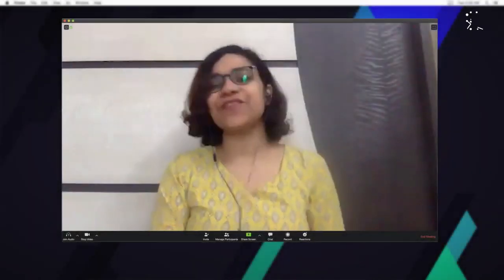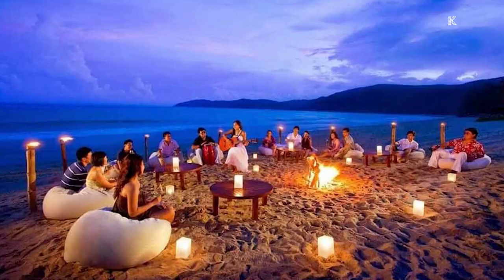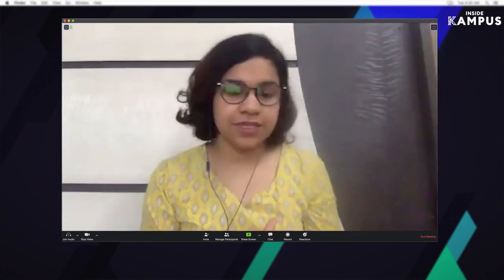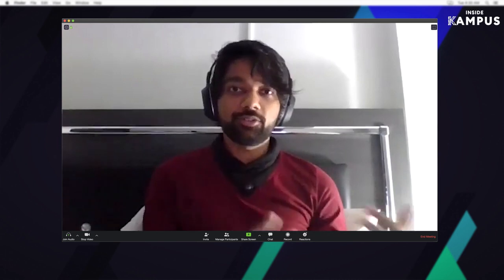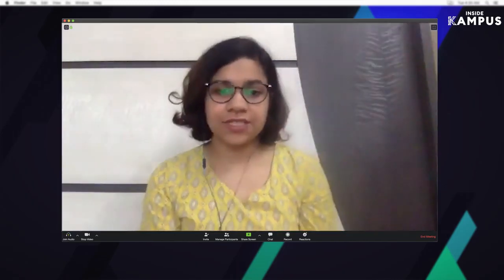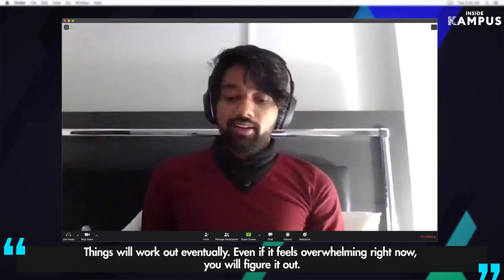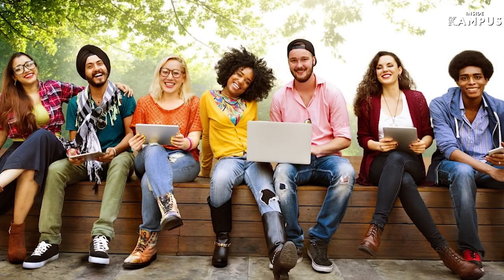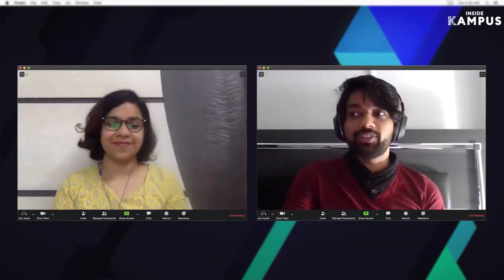Life At BITS Pilani & Building A Career As A Data Analyst | Ft. Abhijith A - Microsoft, Harvard Alum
Not everyone who does engineering is passionate about it. Today’s story features someone who too wasn’t inclined towards engineering, but ended up making a career as a Data Scientist. Strange, but true. In this video, he talks of his days at BITS Pilani, Goa Campus, and how the culture there helped make these engineering days better. Even if it was Goa, the curriculum was stressful and competitive at times. Although he did not enjoy engineering, he had an inclination towards Data, which landed him a placement with ZS Associates as a Business Analyst. He talks of what it means to be a Data Scientist, what differentiates a Data Analyst from a Business Analyst, and much more. If Data Science and Data Analytics is something that interests you, this video is a must watch!

What's This?
This video is a part of the Engineering Aaj Kal series, where we interview people who are building a career as engineers. The whole series tries to track the career trajectories of these engineers, explore career aspects and decisions within the realm of engineering. Our intention with such content is to inspire you and also help you find your key to success.

Highlights:
1) BITS Pilani, Goa Campus, Campus Life.
2) ZS Associates selection process
3) Data Analyst vs Business Analyst
4) Data Science - Learn Through Courses or On The Job?
5) How do you determine if your Data Science Course is a good one?

If you don’t want to miss any of our videos, all you need to do is join us on